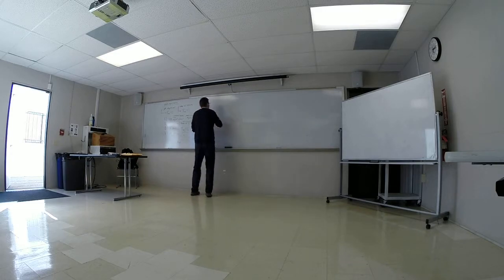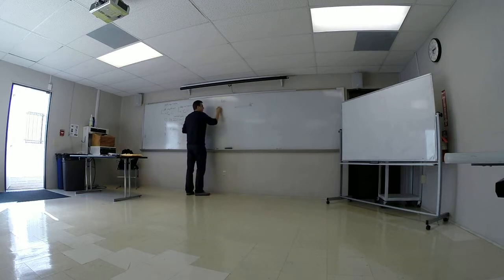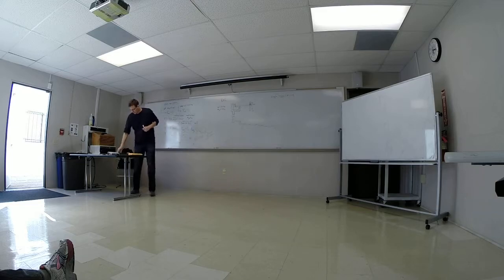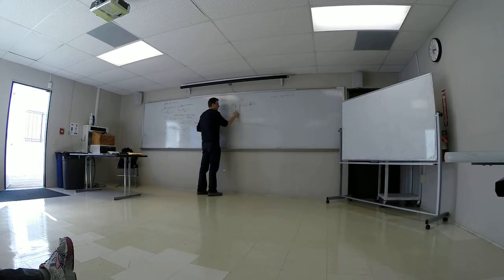Physics Lecture 10/29/15 - Part 3